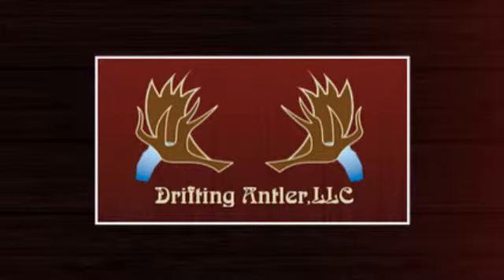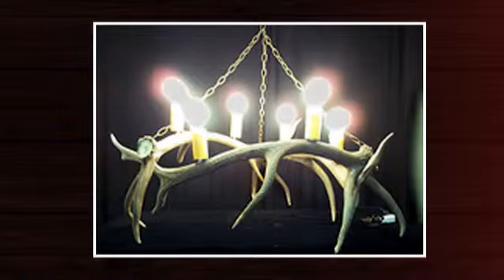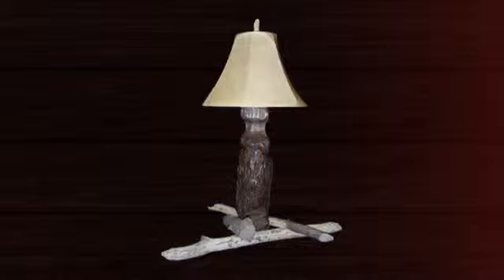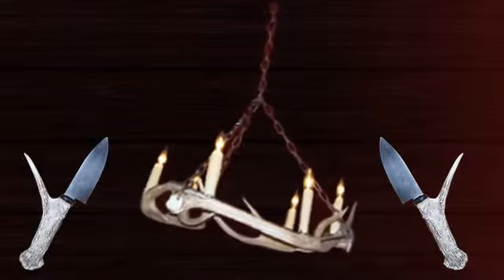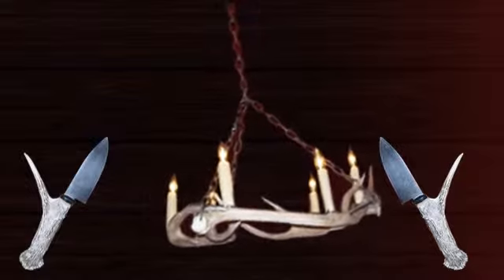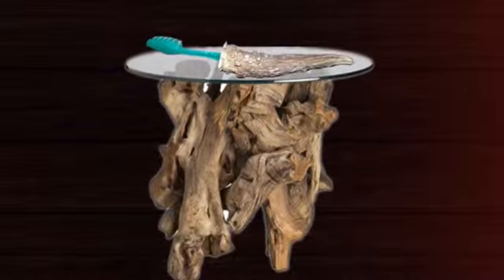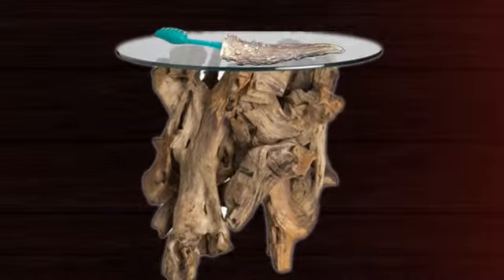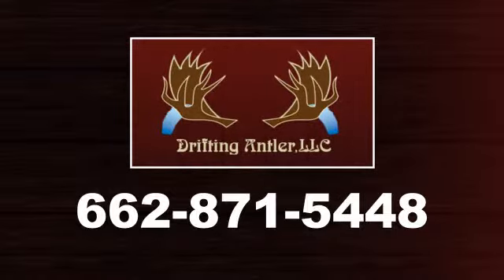Drifting Antler, LLC - Tupelo, MS